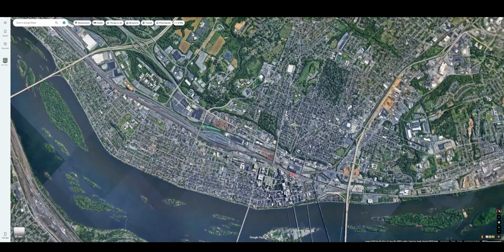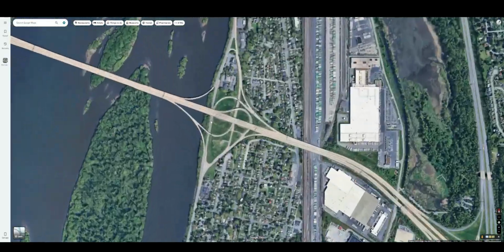Urban Planning Case Study | Riverfront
In this video, we analyze a city by the river. We'll look at zoning maps and trace the transportation networks to see how the city connects its neighborhoods.
I wear the state's crown, though I'm not its biggest prize,
Beside the wide Susquehanna, my green dome meets the skies.
The Keystone's lawmakers gather within my grand walls,
While the scent of sweet chocolate from my neighbor calls.

What city am I?
I made the background music, for more check out